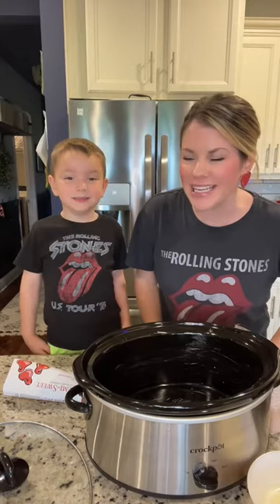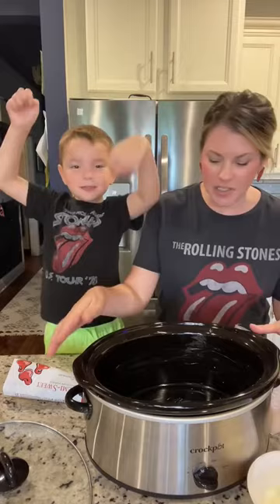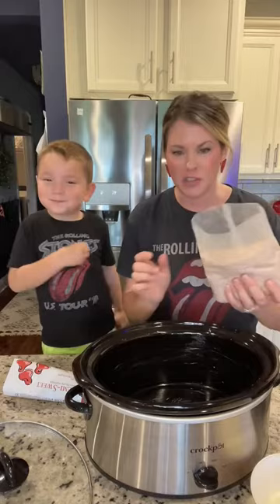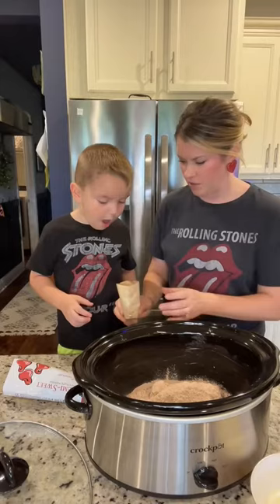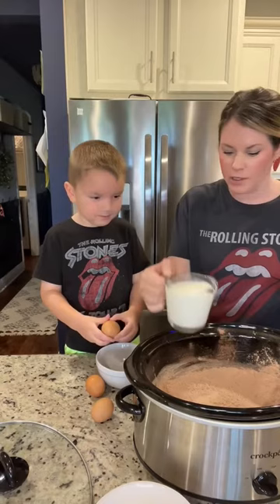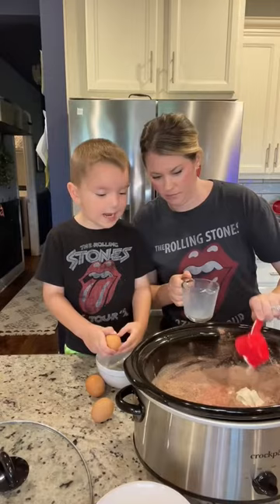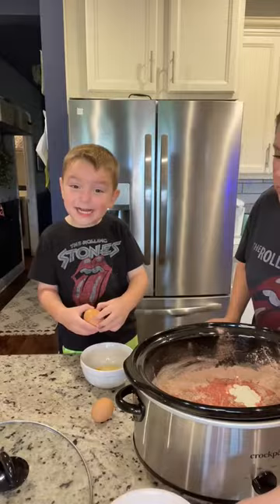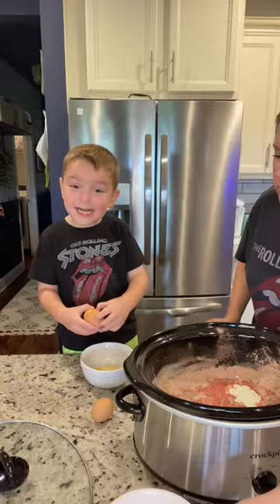Crock Pot Chocolate Cake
Crocktober Day 5!
Crock Pot ☠️ by Chocolate Cake

This recipe is perfect when you don’t want to turn on your oven , or you don’t have one, but you want to make cake! It’s great for a birthday party or large gatherings because it makes a lot. Crock pot cake is simple pantry ingredients and it’s hands off once you add everything in. Two short hours later and you have a deliciously chocolate cake to enjoy.

1 15.25 ounce box devil's food cake mix
1 package instant chocolate pudding
1 cup milk
3 eggs
1/2 cup unsalted butter, melted
1/4 c. sour cream
1 tsp. pure vanilla extract
1/2 tsp. salt
2 cups semisweet chocolate chips (1 bag)

Spray the crockpot with nonstick cooking spray or coat in butter.
I’m the crock pot whisk together the cake and pudding mixes. Add milk, eggs, melted butter, sour cream, vanilla, and salt and mix with a hand mixer until smooth. (Or mix all together with a stand mixer and pour into the crock pot). Fold in chocolate chips.
Cook on high 1 hr 45 minutes - 2 hours
Serve with ice cream  or your favorite toppings